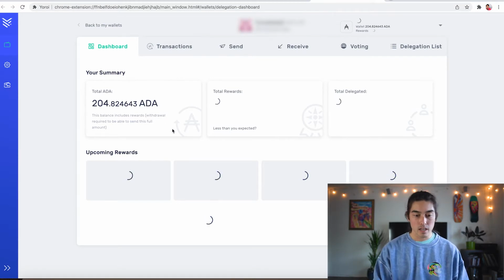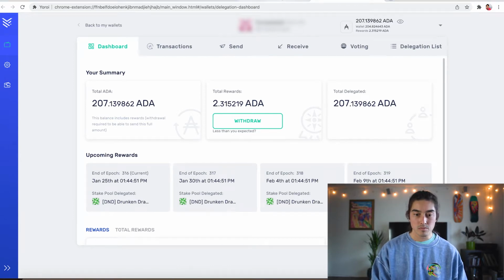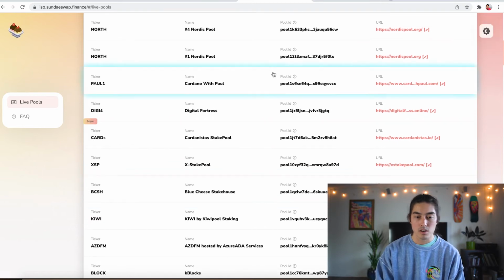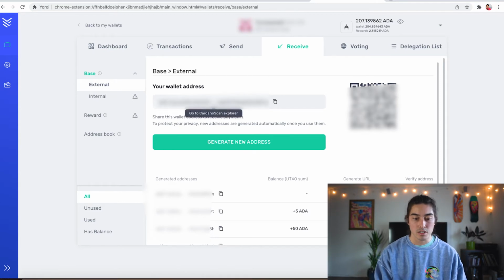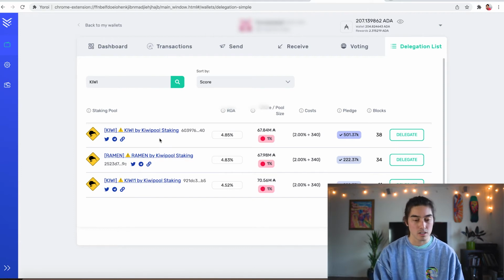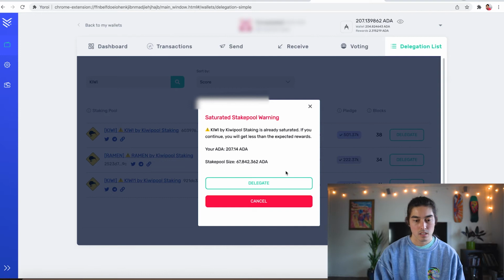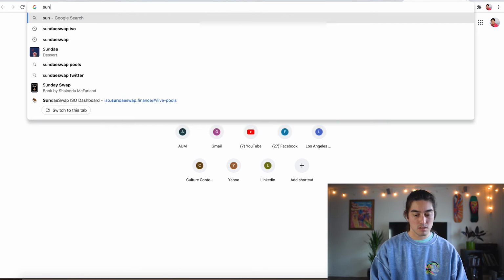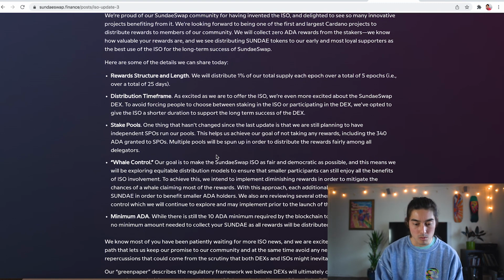How to Stake Cardano (ADA) to SundaeSwap ISO (Tutorial)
In this video, I go through step by step how to stake your Cardano (ADA) to a Sundaeswap ISO staking pool. The staking period is 5 epochs or 25 days and you will receive SUNDAE tokens for participating.